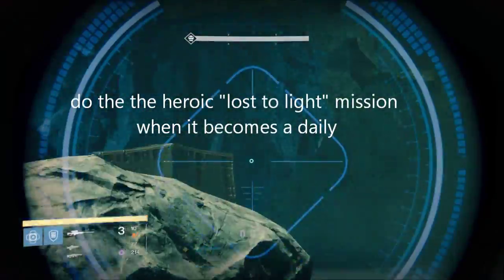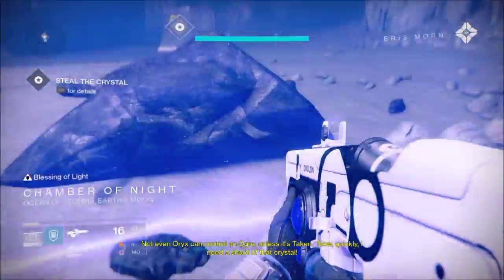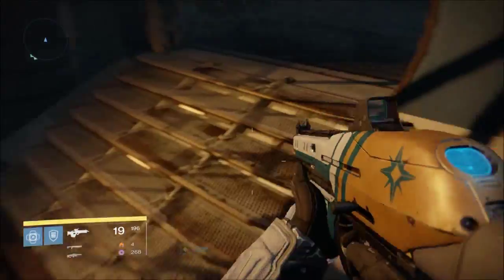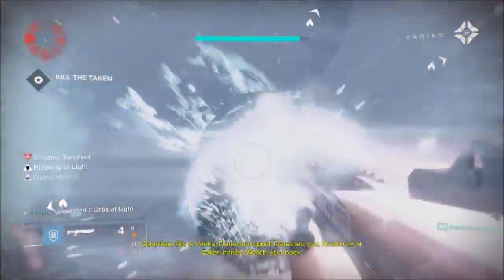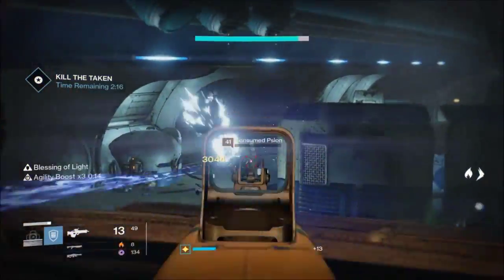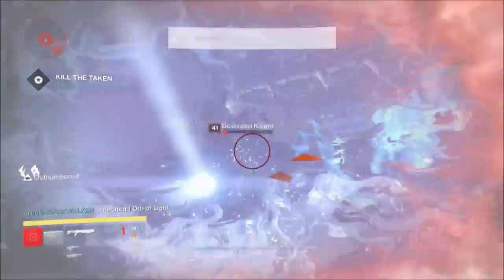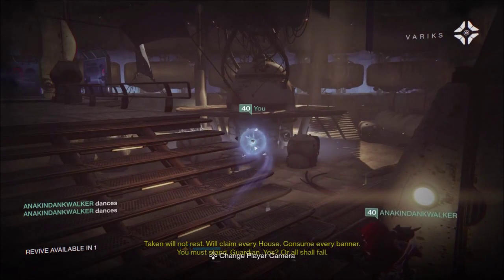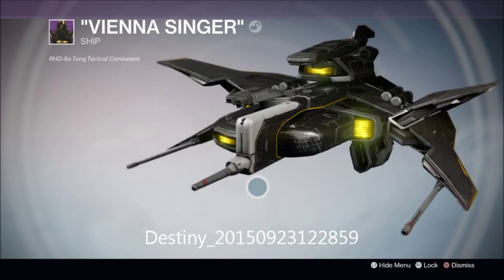Destiny exotic sniper black spindle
black hammers cousin